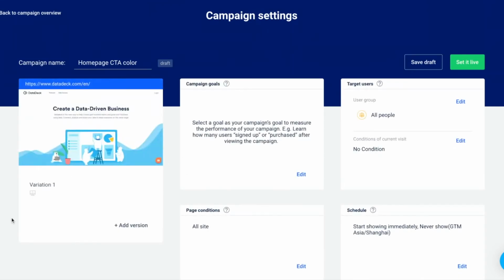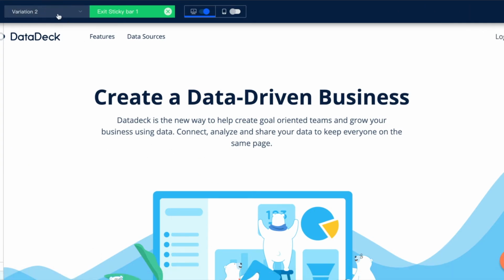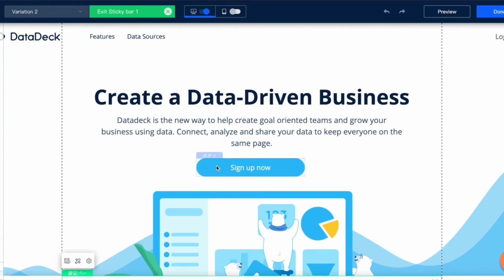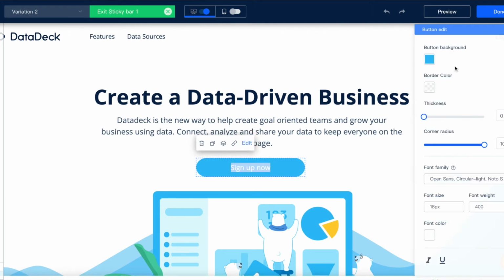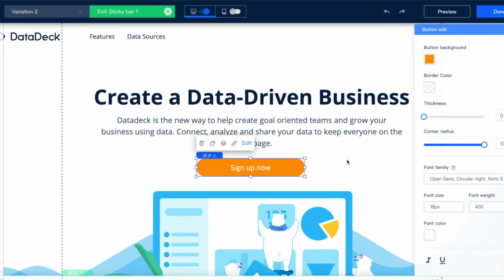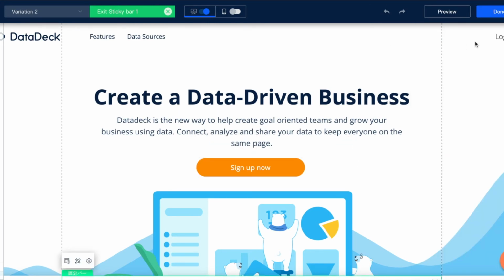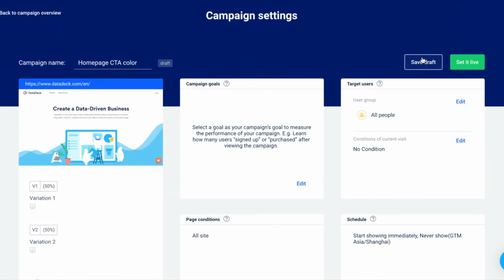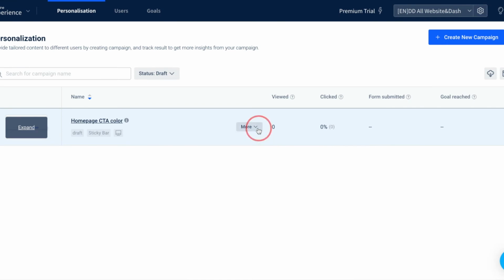Ptengine Experience - A/B testing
How to run your first A/B-test with Ptengine. A quick tutorial on how to use Ptengine Experience in making a quick homepage adjustment that could have enormous effect on your conversion rate.